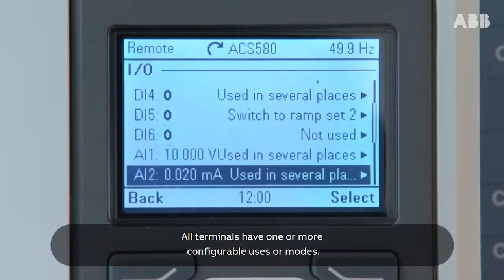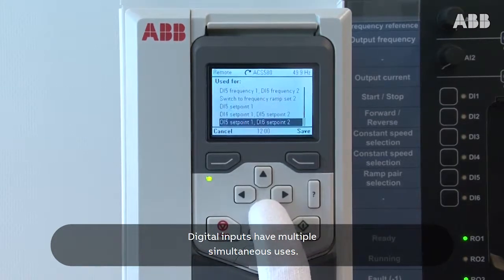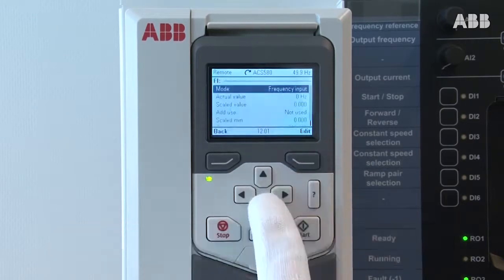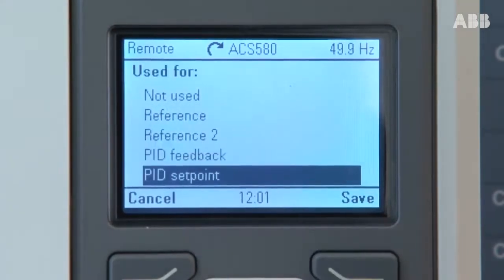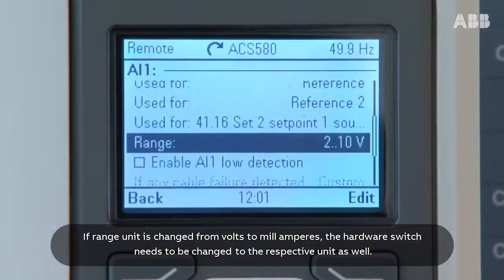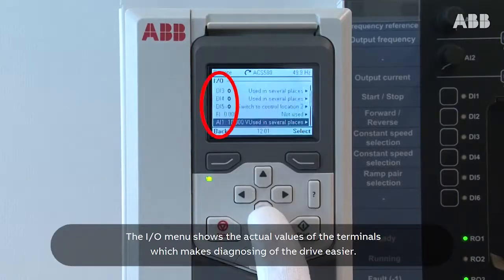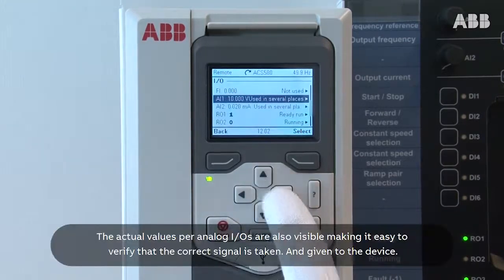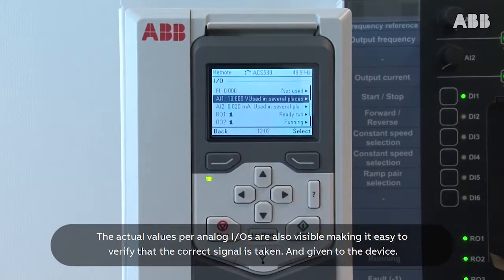ACS580 IO menu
Please note some software differences may occur due to software updates.
This video shows how to operate the I/O menu on the ACS580 drive. The I/O menu shows the actual values of the terminals, which makes diagnosing of the drive easier. It also helps the user to make sure that the I/O wiring matches to the I/O use in the control program as well as solve what each input is used for and what the meaning of each output is.